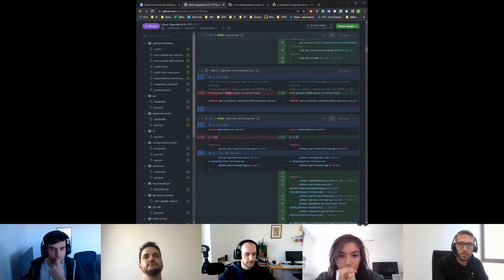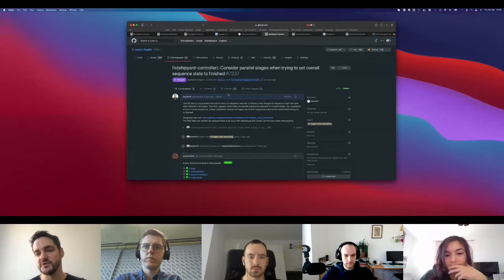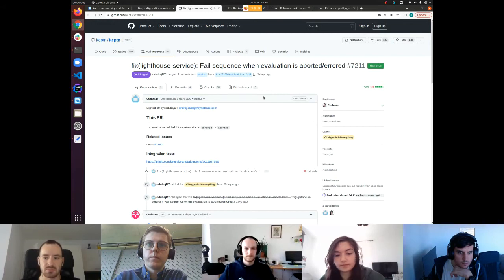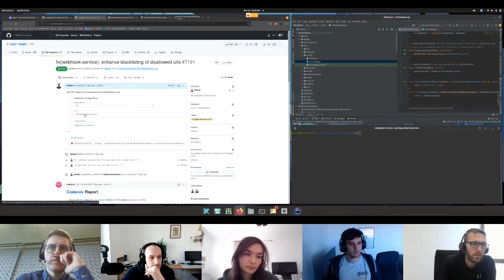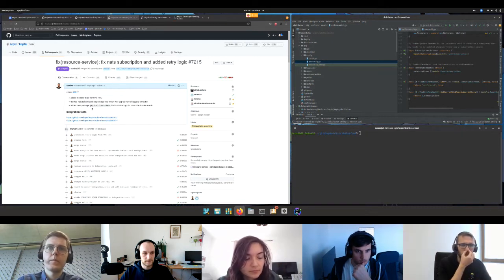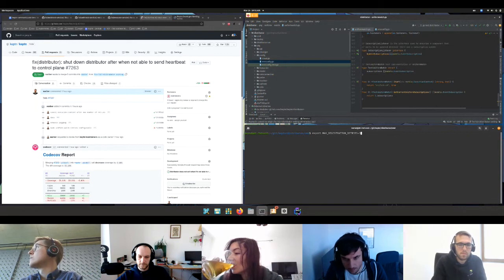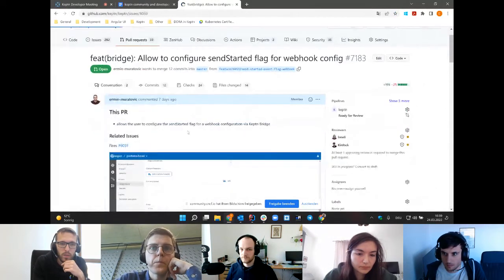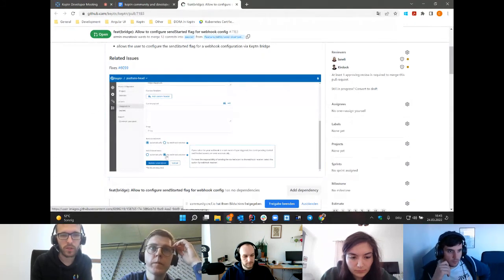Keptn Developer Meeting - Mar 24, 2022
Project demos by Keptn developers: new features, fixes and automation improvements. Meeting notes